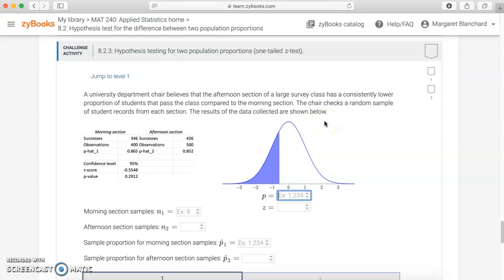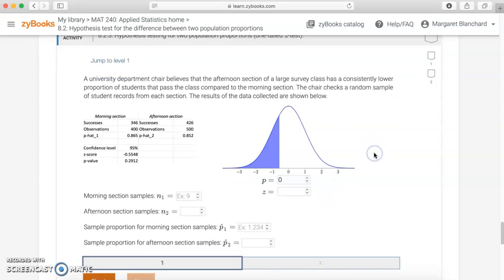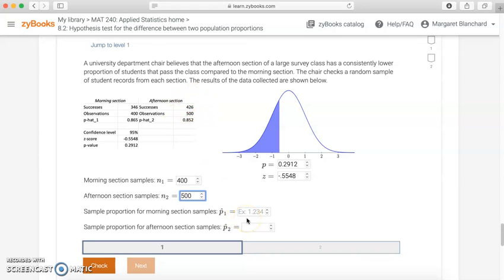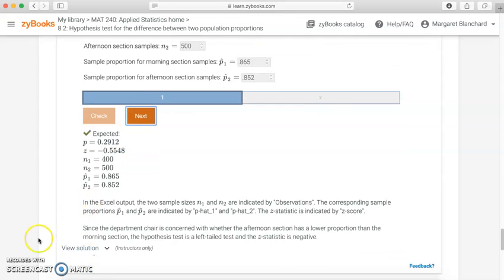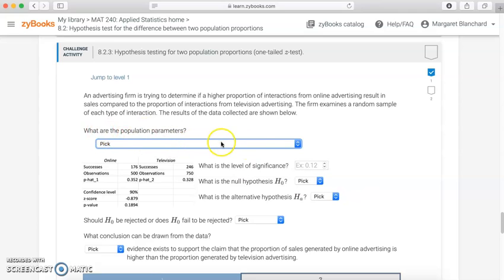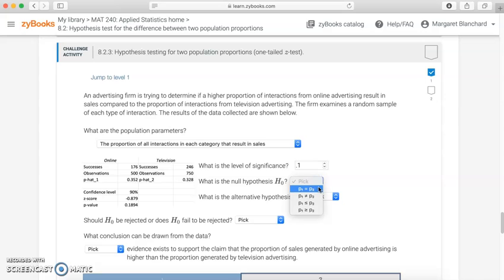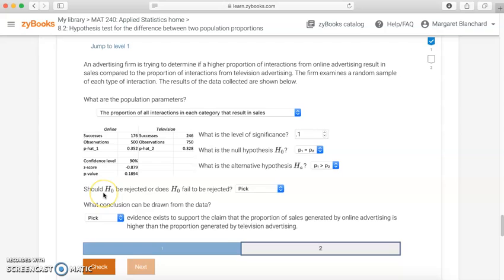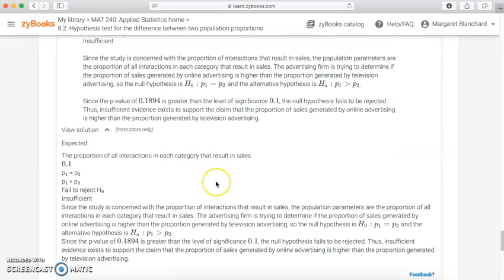MAT240 Module 8 CA 8 2 3